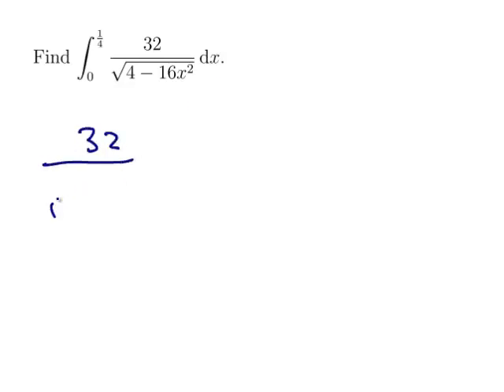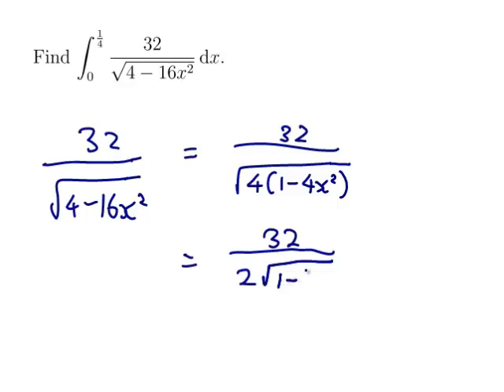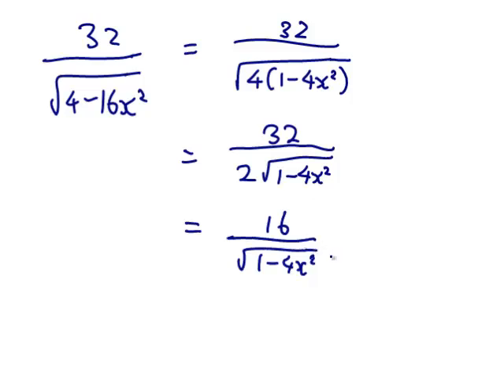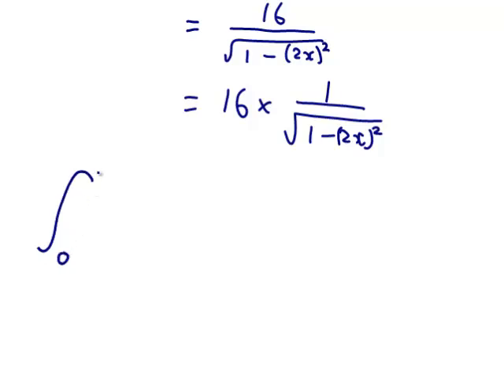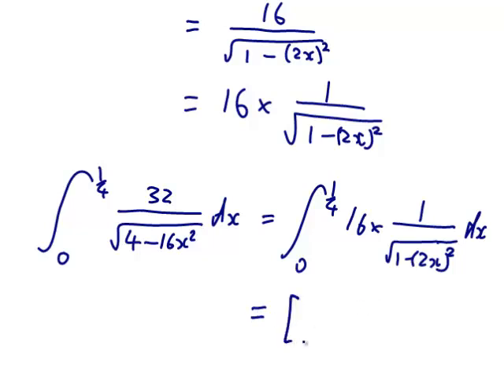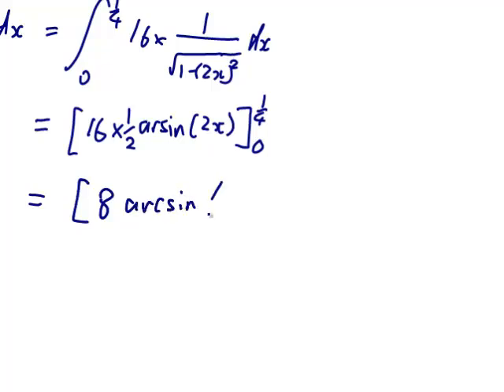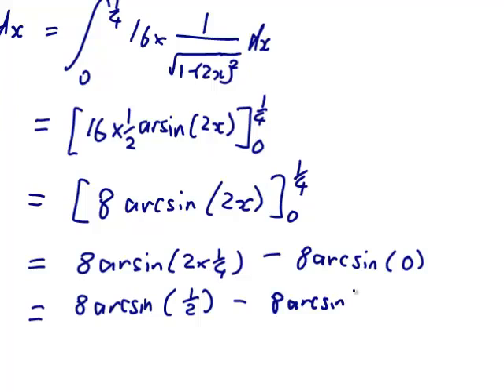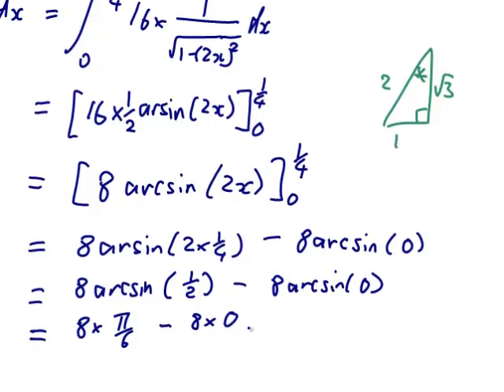EXAMPLE: Finding the integral of a function with a square root by rewriting it so we can use arcsin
Worked example by David Butler. Features a function with a quadratic expression under a square root sign. We rewrite this so that we can use arcsin to integrate it.